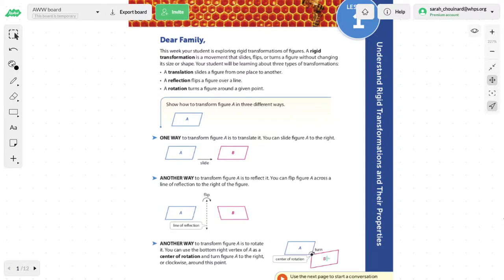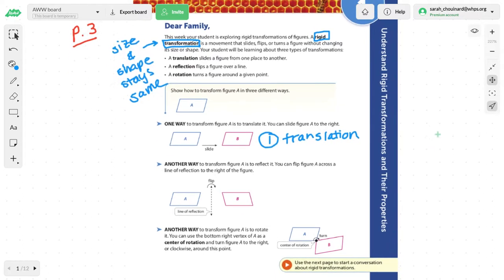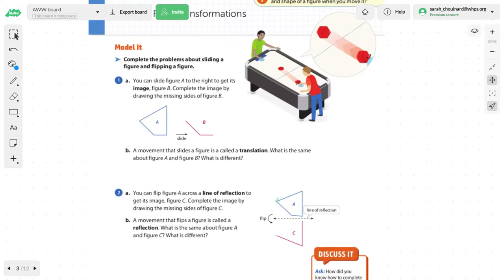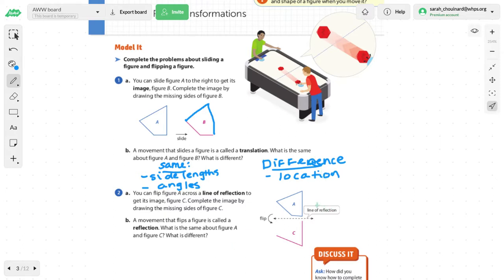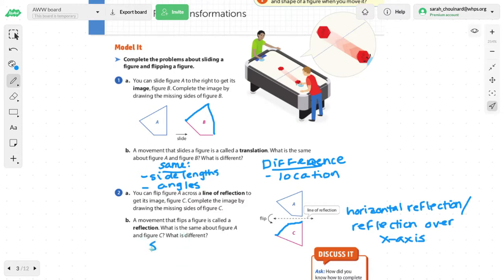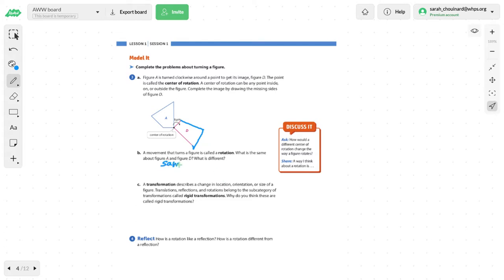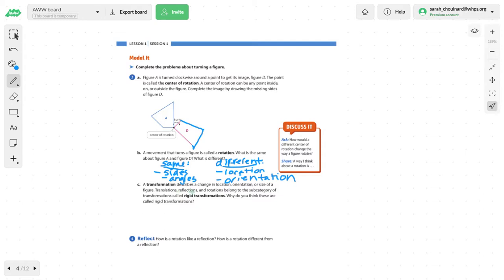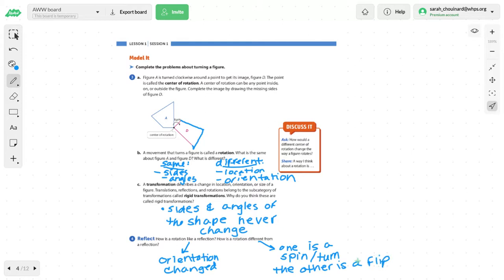1.1 Introduction to Rigid Transformations (PART 1)